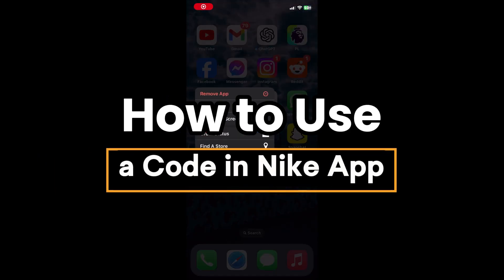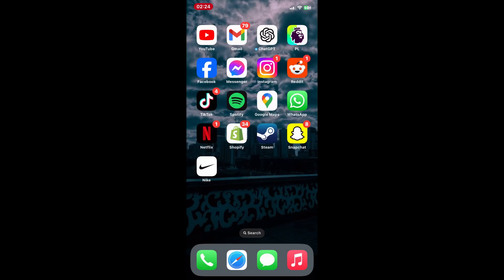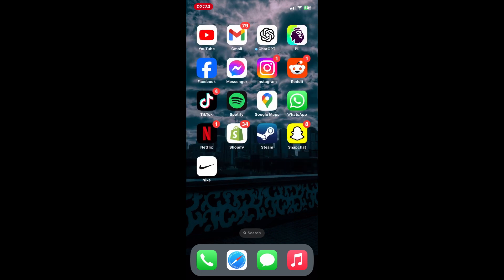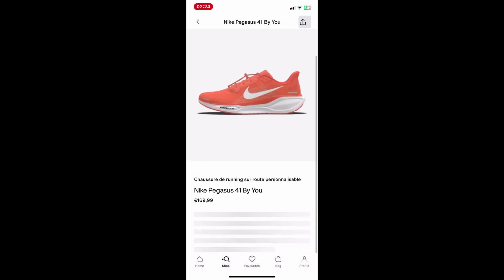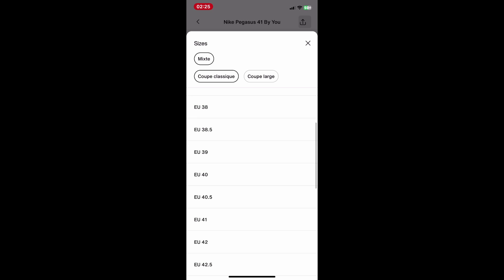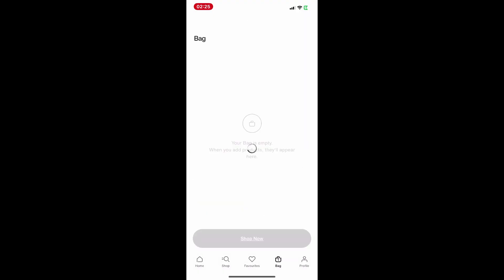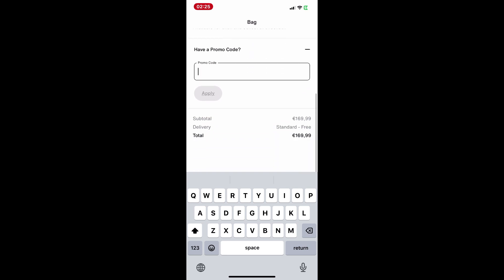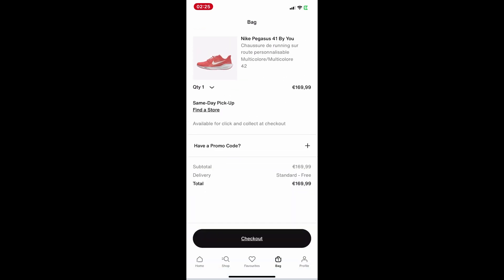How To Use Code In Nike App (2026) - Step by Step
In todays tutorial I show you how to use code in nike app.